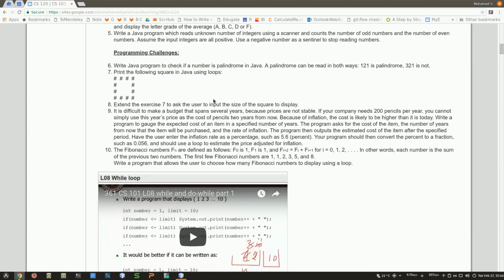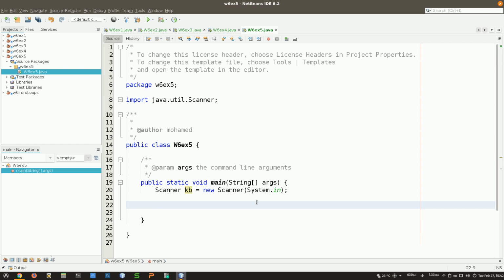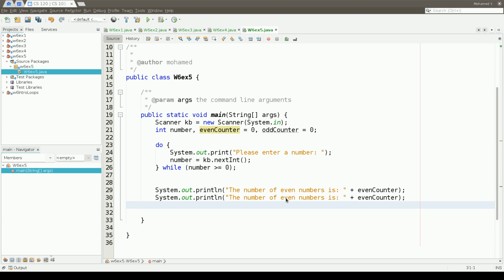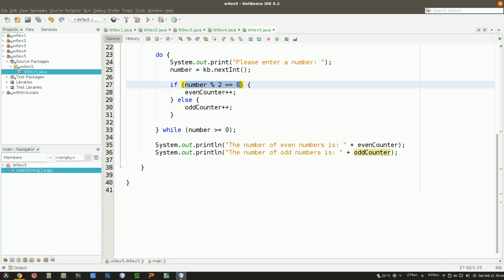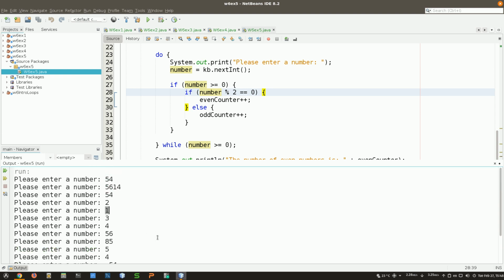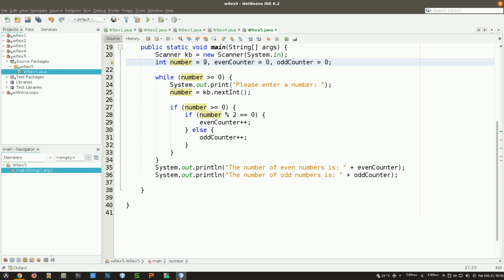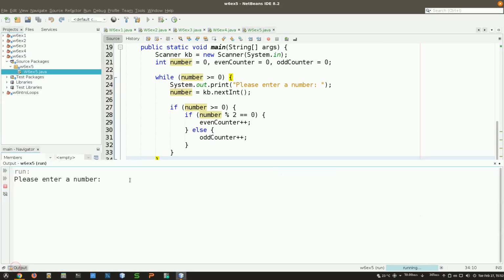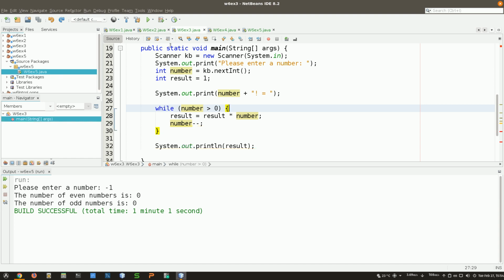382 cs120-101 Week 6 Ex 5 while do-while